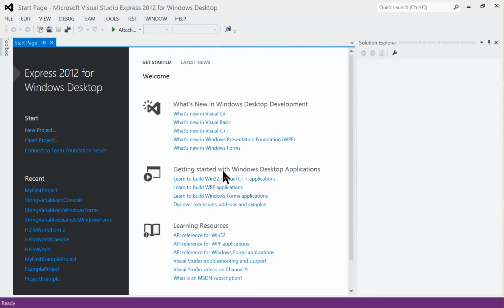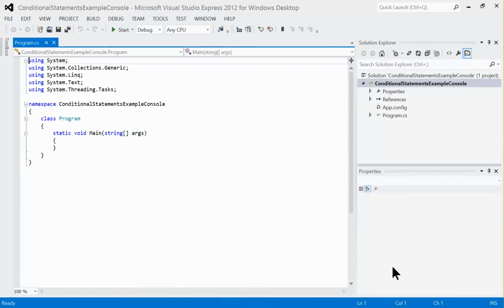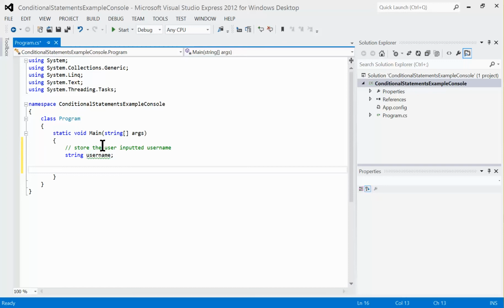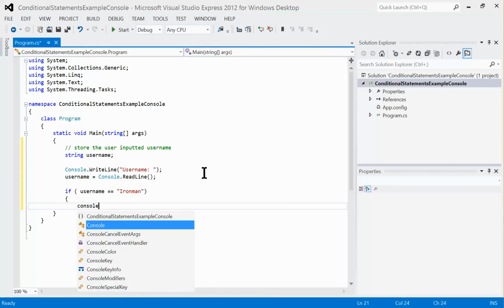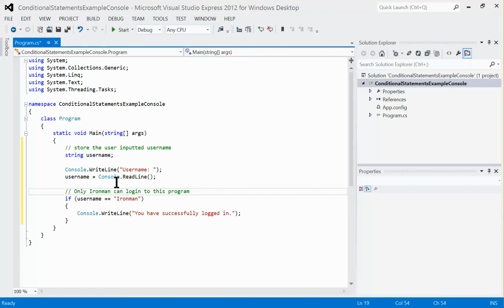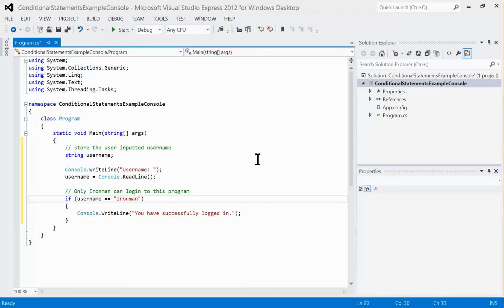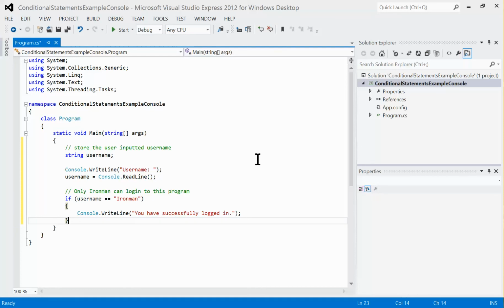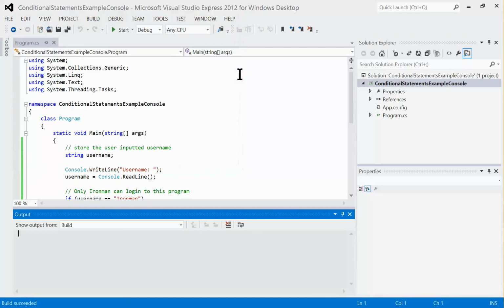Grade 10 11U 11C Conditional Statements 1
This is part 1 of conditional statements in C#